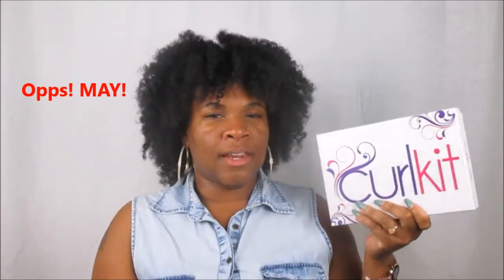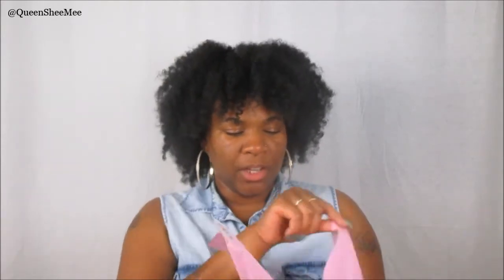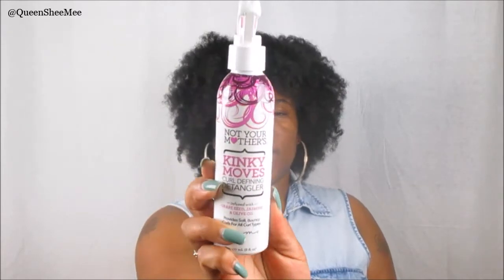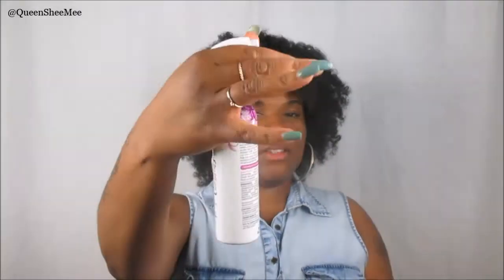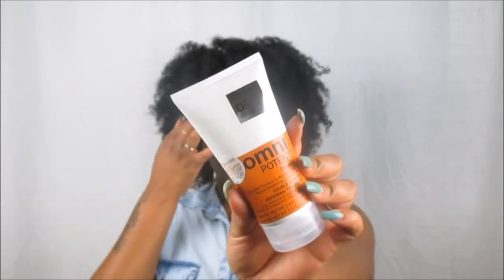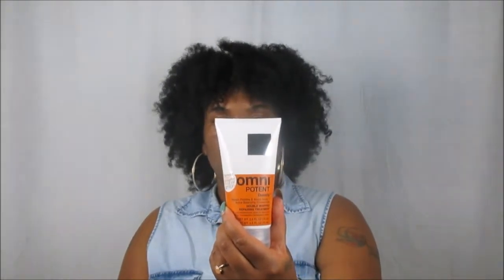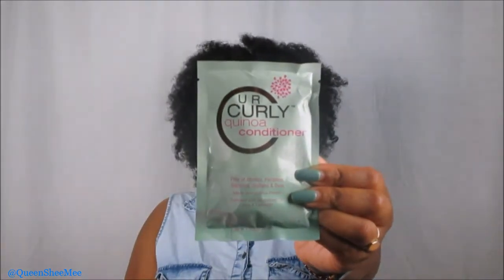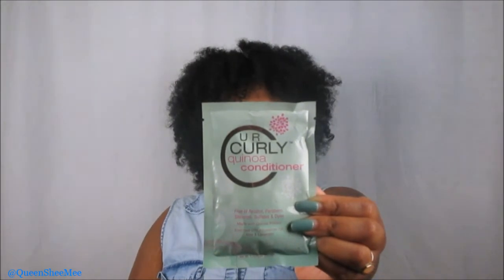| UNBOXING | May CurlKit 2017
Hello Queens! I'm so happy that it is FINALLY May!  See what I received this month in my May 2017 Curlkit.

Thank you for  your continual love and support Queens.

Influenster: Queen Esther S.